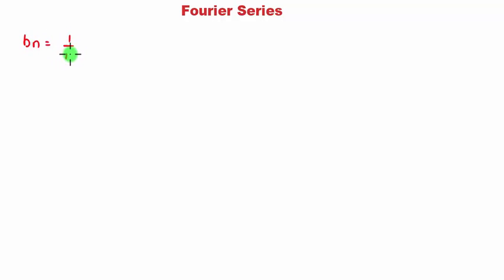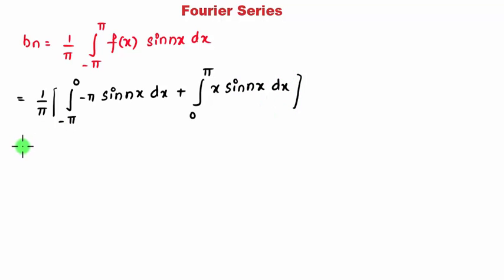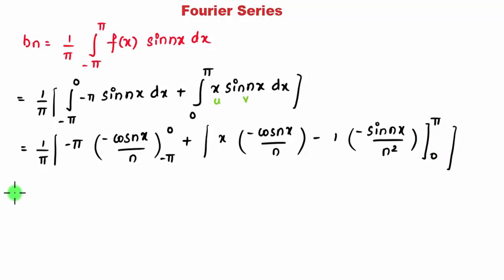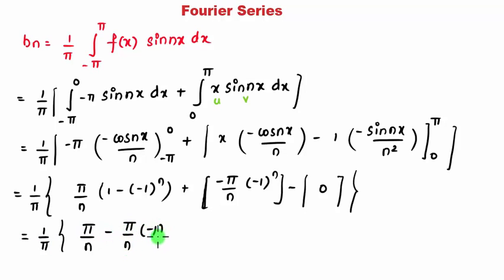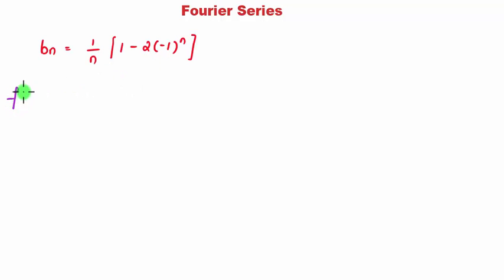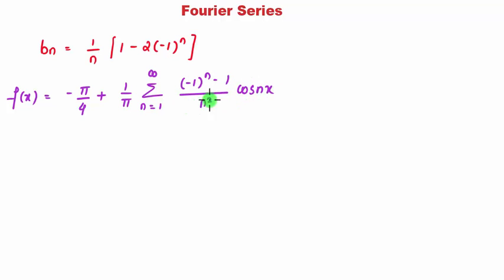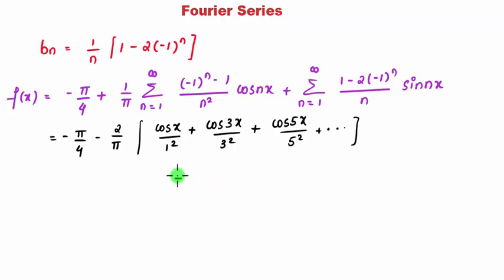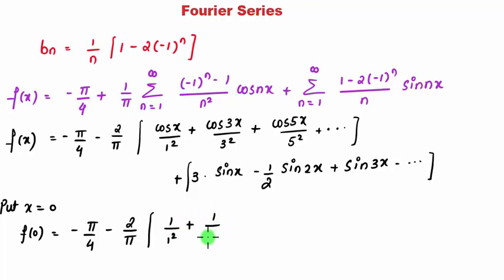M2 | 18 | Fourier Series_Sums on range of (-pi,pi) 2_(Part_2)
Explanation of evaluating FS in range of (-pi,pi).

Pre - Requisite -